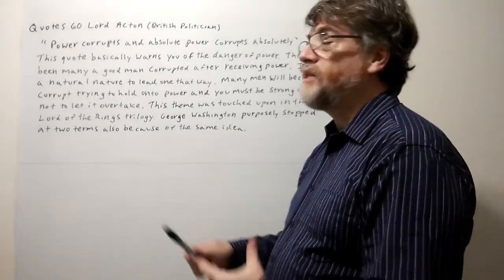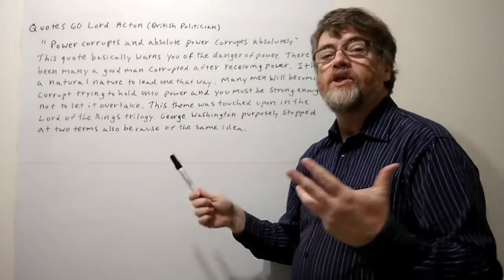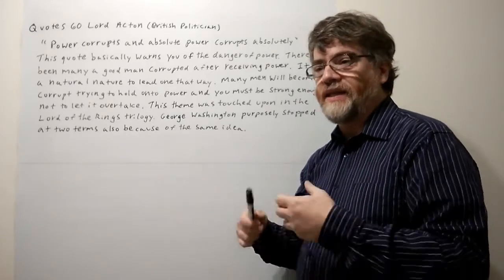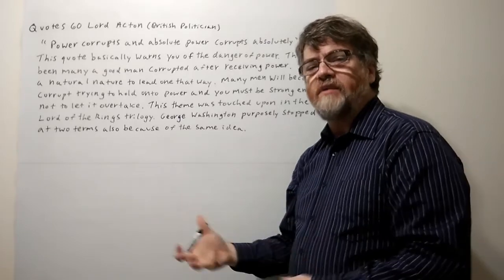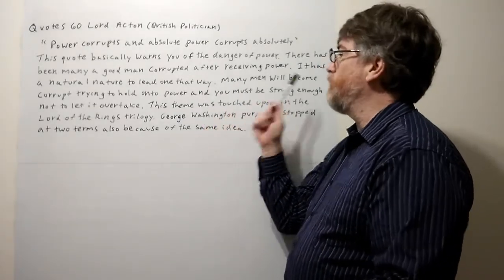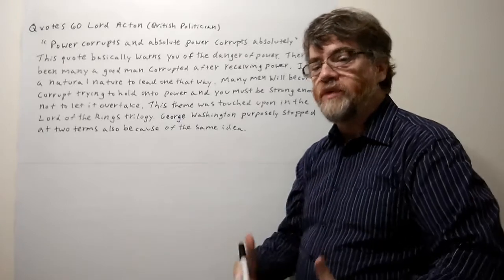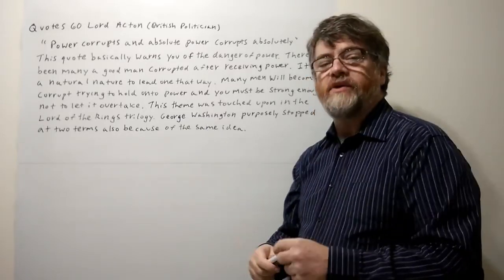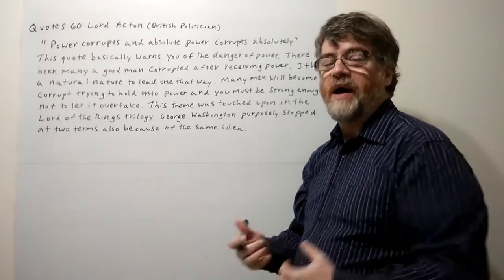Tutor Nick P Quotes 60 - Lord Acton - Power Corrupts and Absolute Power Corrupts Absolutely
This quote basically warns you of the danger of power. It tends to have an evil nature of its owns that men who are in this position must be careful not to be overwhelmed by it.